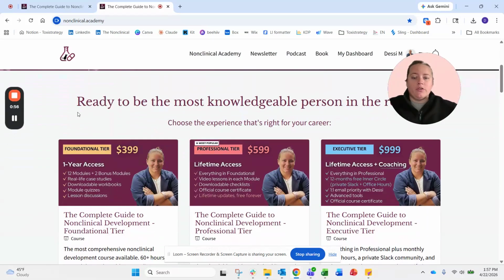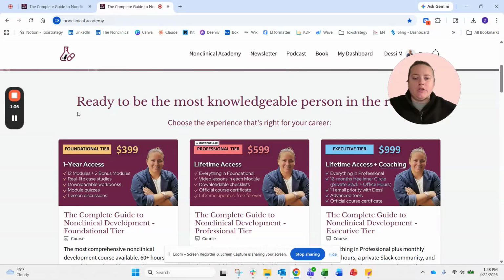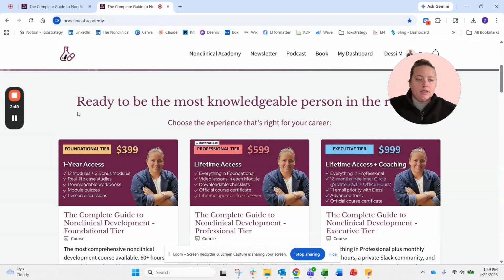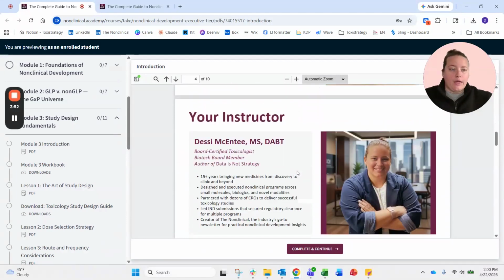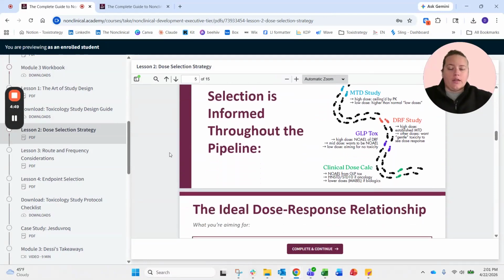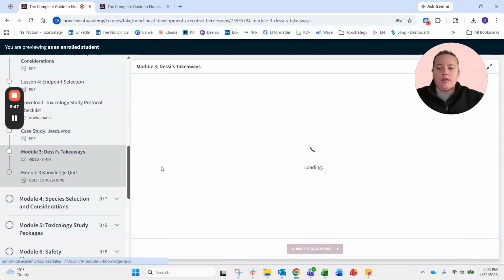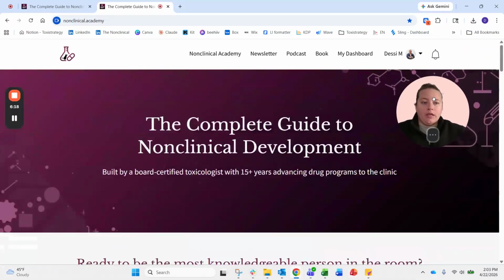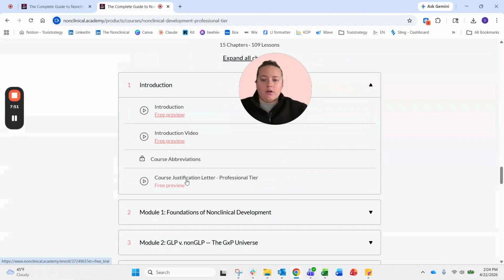Inside The Complete Guide to Nonclinical Development | Course Walkthrough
Welcome to The Complete Guide to Nonclinical Development — a full walkthrough of what's inside the course.

🎙️ The Nonclinical Podcast — on all major platforms

CHAPTERS
0:00 Introduction
0:30 Why I built this course
1:00 Foundational Tier overview
1:30 Professional Tier overview
2:00 Executive Tier + Inner Circle
3:00 Inside the course — modules and structure
4:00 Module walkthrough: Study design (Module 3)
5:00 Bonus modules and downloadable templates
5:30 Company reimbursement and course justification letters
6:00 Closing thoughts